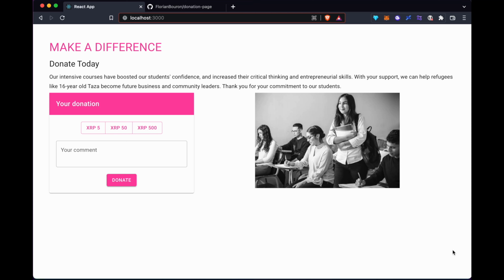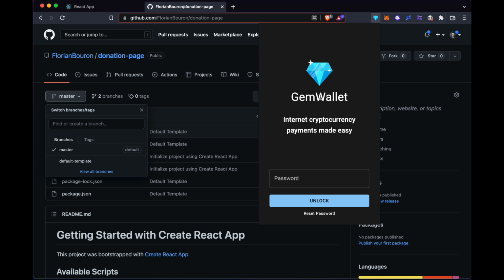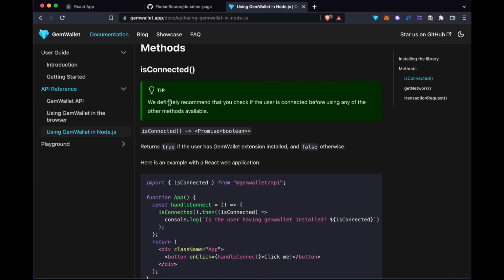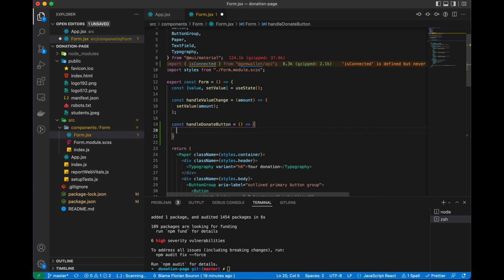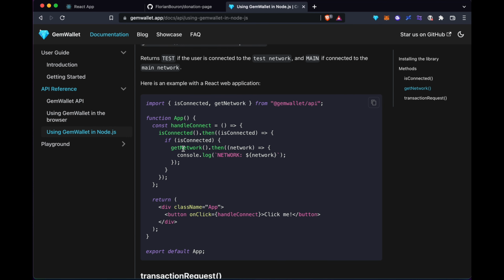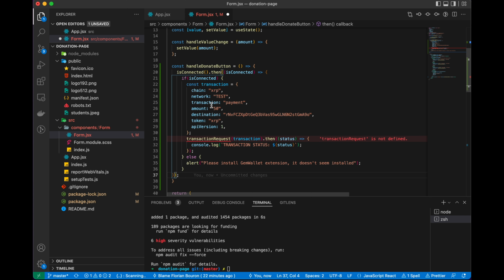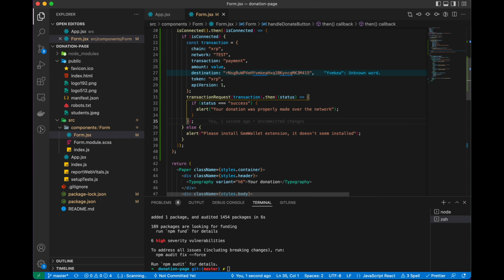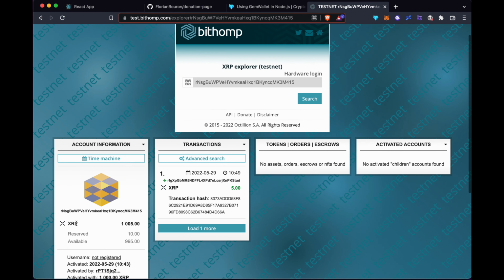Create a cryptocurrency donation website with GemWallet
This is a demo of GemWallet which is currently in beta - proof of concept.

GemWallet is an easy, fast, and safe way to process crypto payments on the XRPL blockchain.